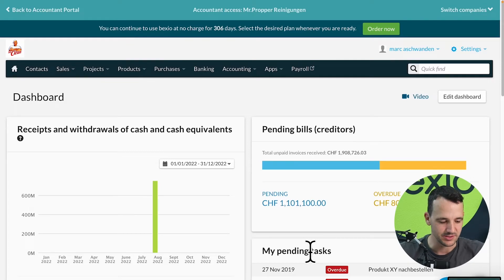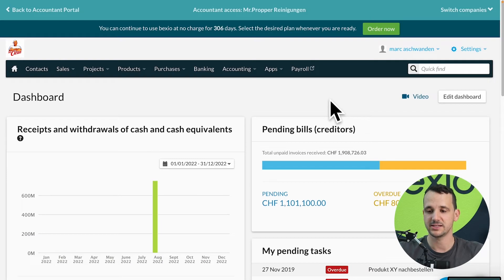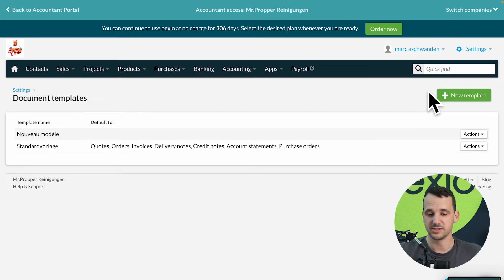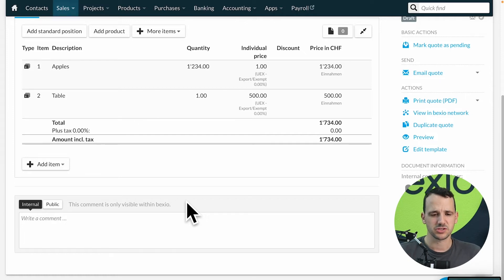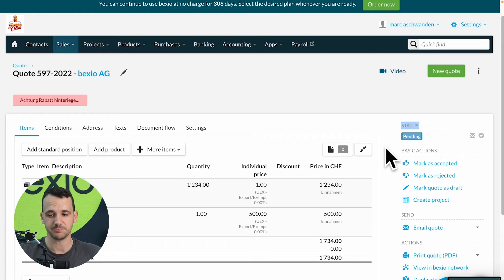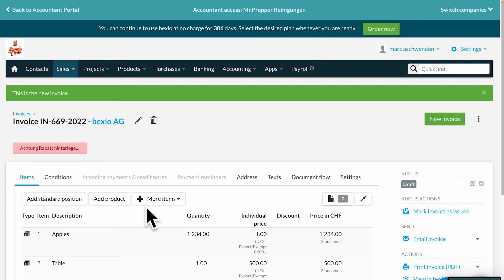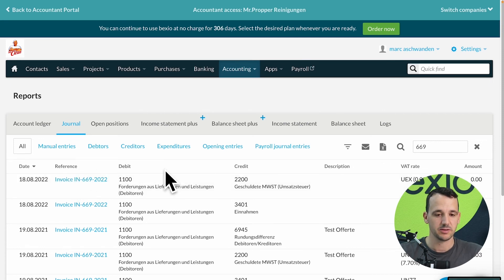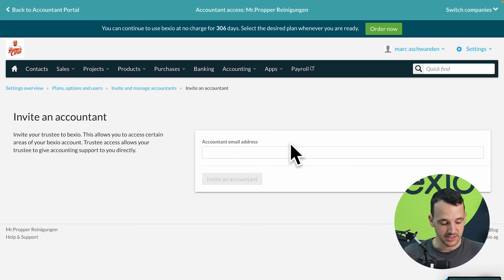bexio Quickstart for beginners | bexio EN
Get started with bexio! In this Video, Marc shows you the basic features of the bexio software so you can easily get started. Learn how you customize your dashboard, how to design your own document templates, and how to create offers, orders, delivery bills and invoices. And also learn how to invite your accountant to bexio so you can collaborate more effectively.

00:00 - Introduction and content of the video
01:10 - bexio dashboard
02:28 - Document templates
05:30 - Sales process: from offer to invoice
15:19 - How to invite your accountant to bexio
16:55 - Outro

No bexio account yet?

If you have any further questions, please visit our support section or write us in the comments.